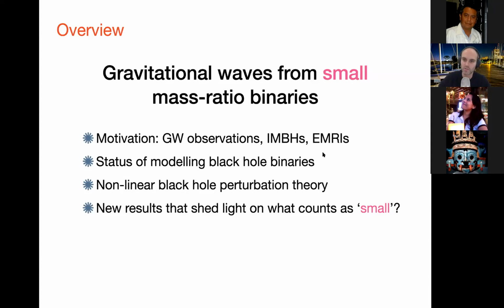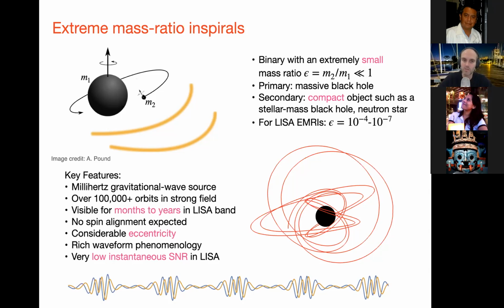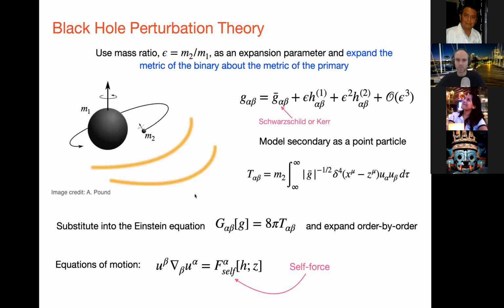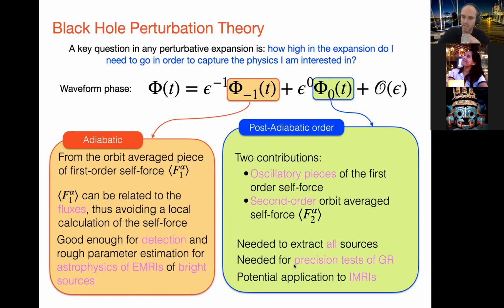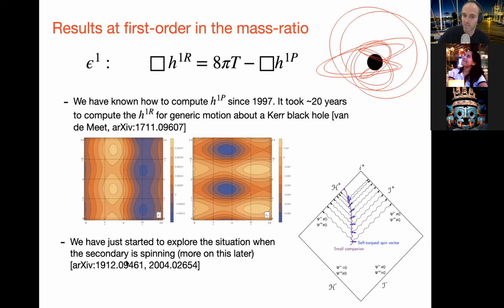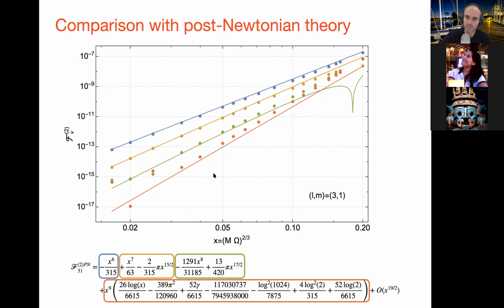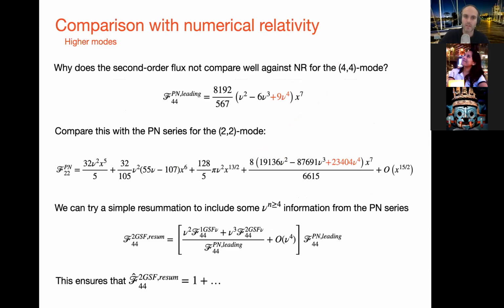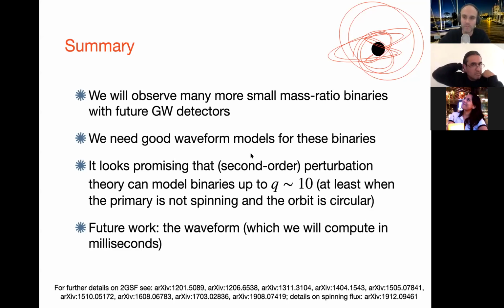Main seminar 2 - N. Warburton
IV Mesoamerican Workshop on Cosmology and Gravitation